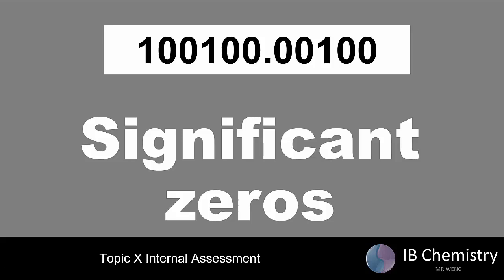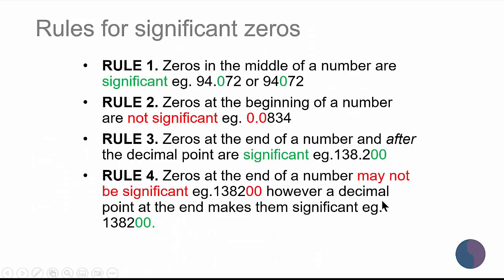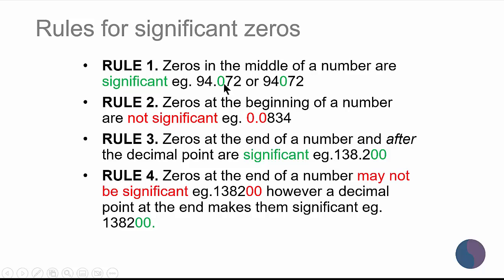Significant figures with zeros